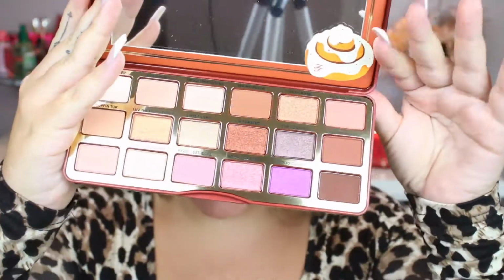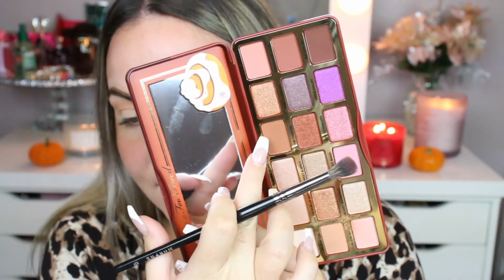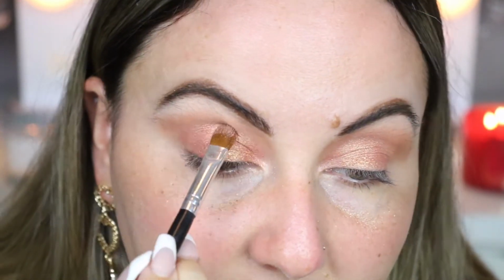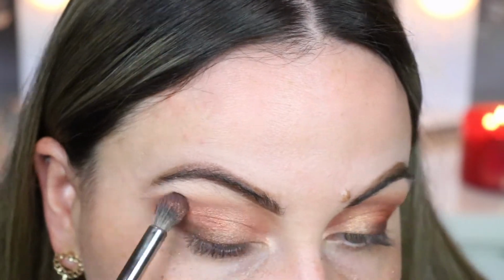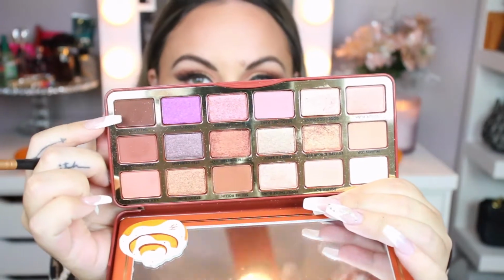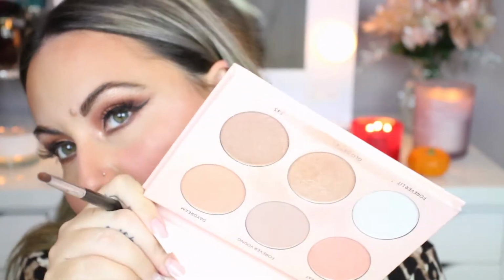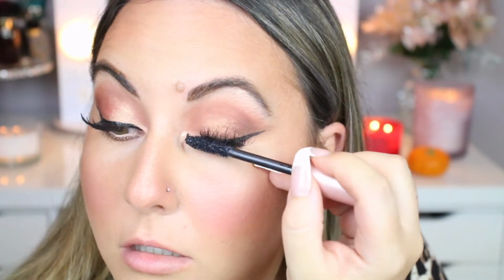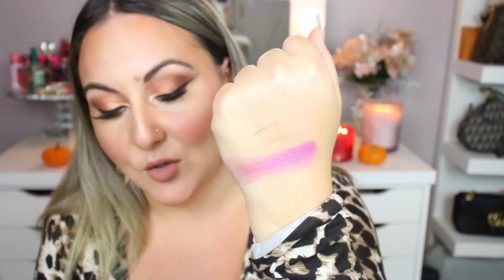*NEW* Too Faced Cinnamon Swirl Palette REVIEW! *must watch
I know there are prob so many reviews with this palette but I picked it up and wanted to give it a try!! better late then never!! xoxo